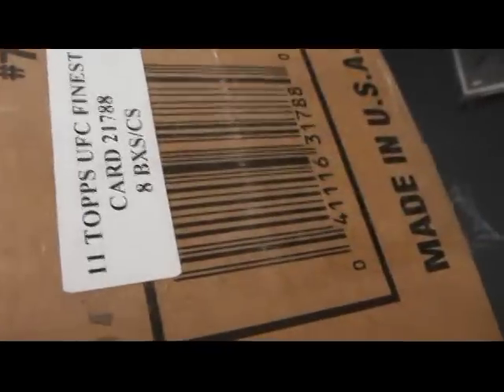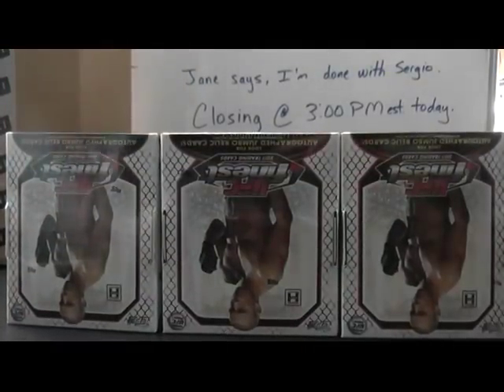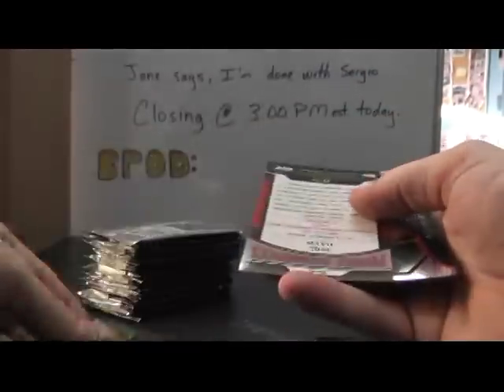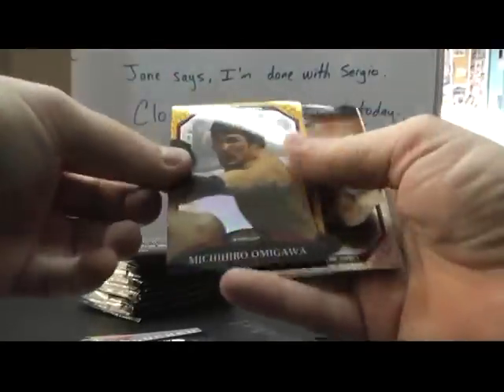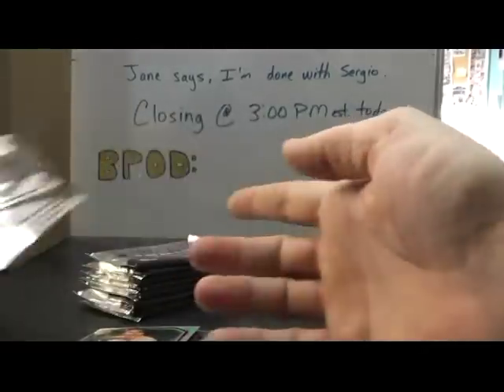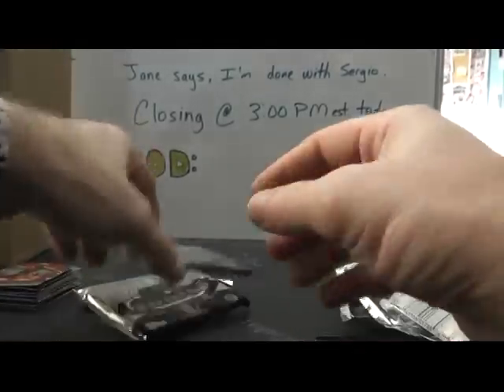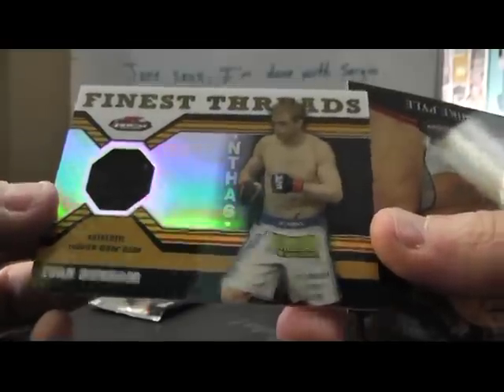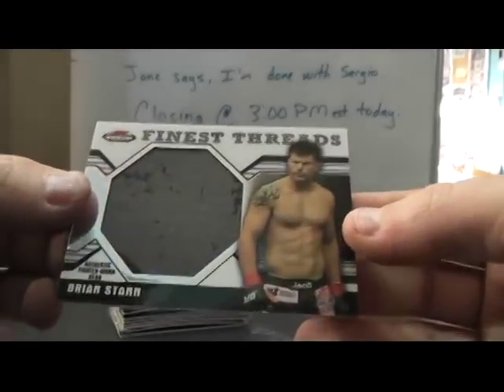Antti's 2011 Topps Finest UFC Box Break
Thanks again Antti, Chris J.